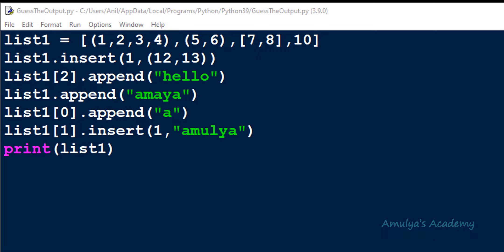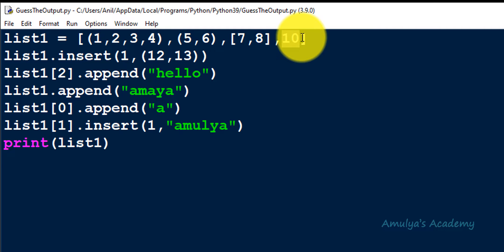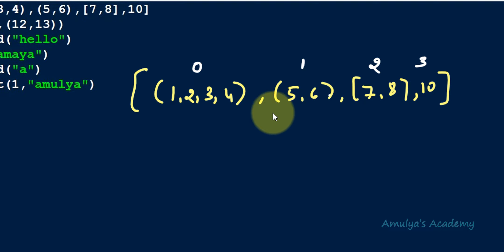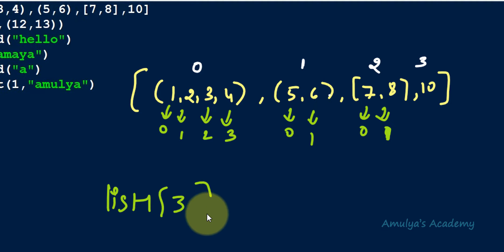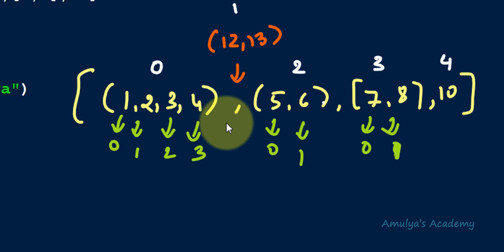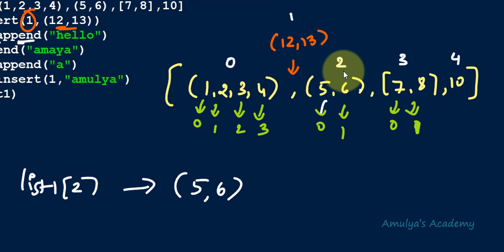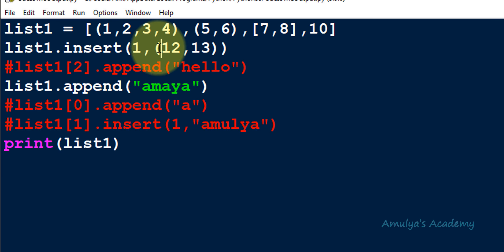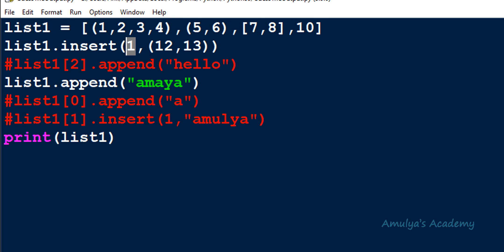Guess The Output 16 | List And Tuple | Python Programs And Answers | Interview Questions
In this Python Guess the output video series we will discuss few programs and their answers.

These videos are helpful to understand the concepts well.